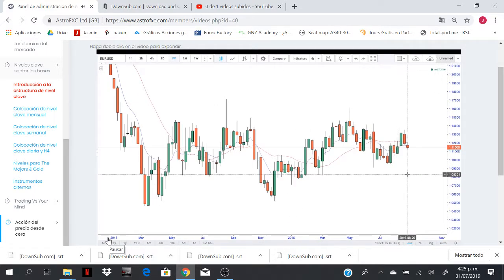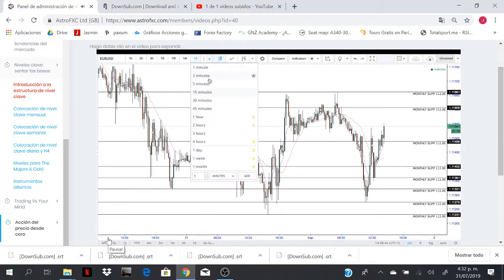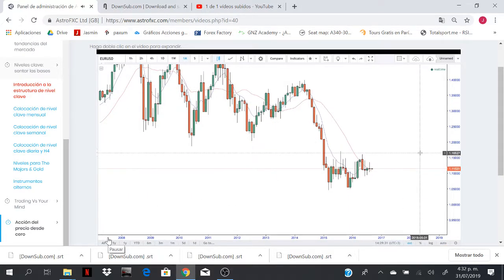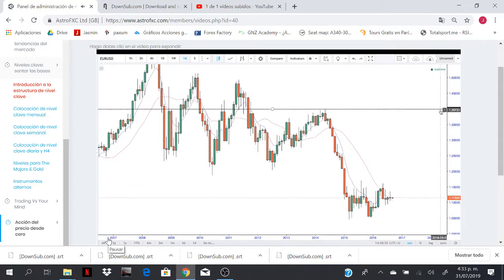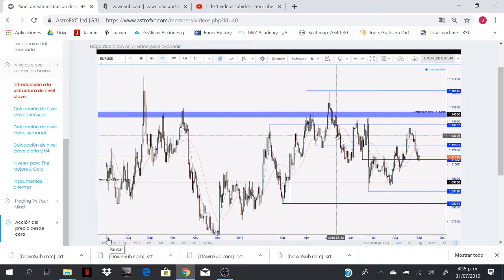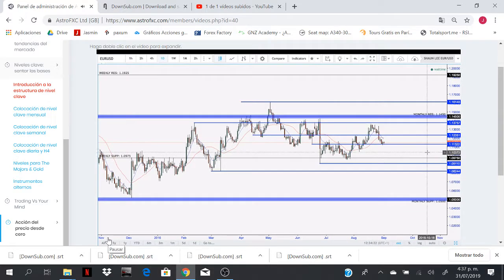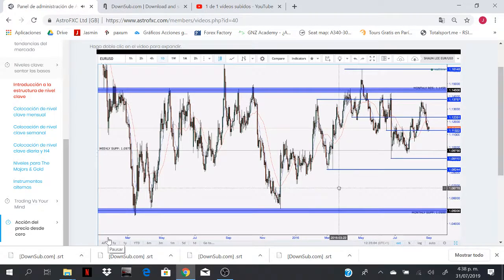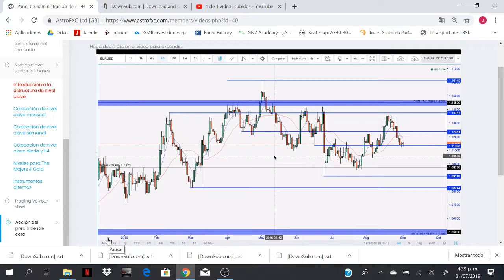introduccion a la estructura de nivel clave